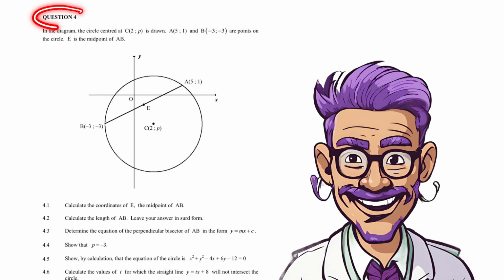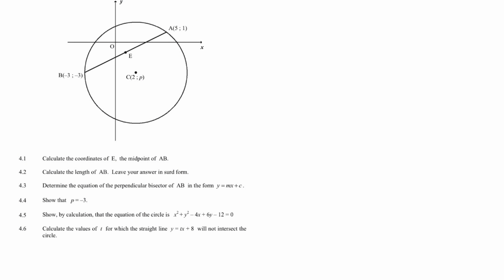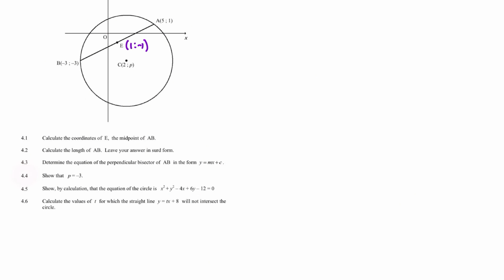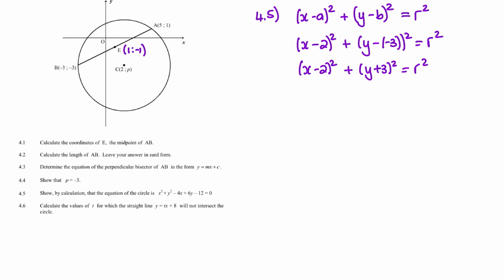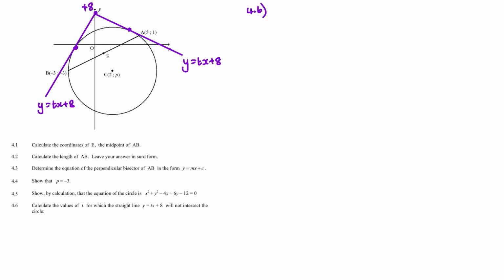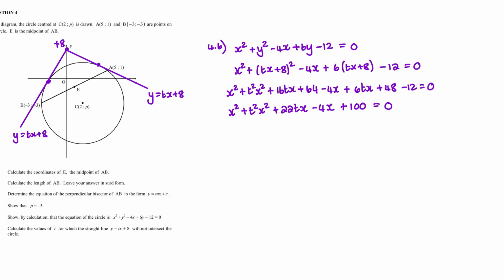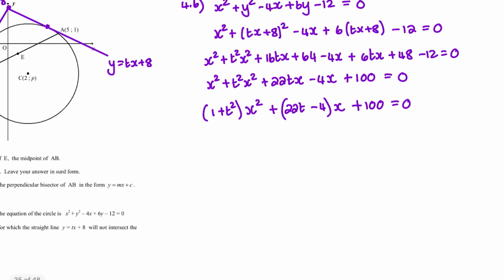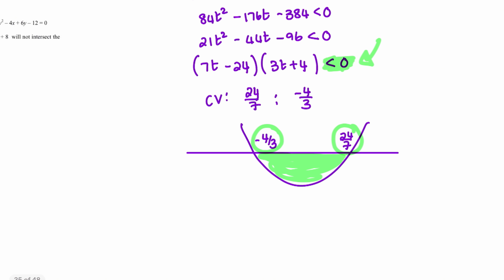Grade 12 Maths Paper 2 - Analytical Geometry (June 2024, Question 4)